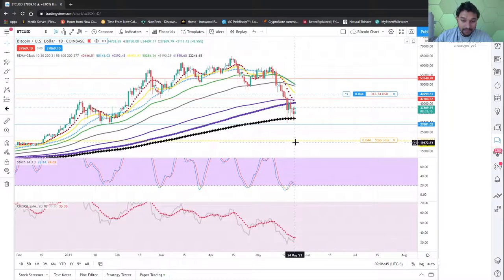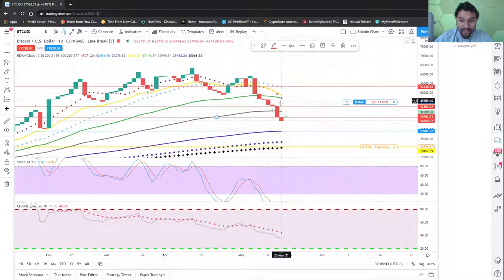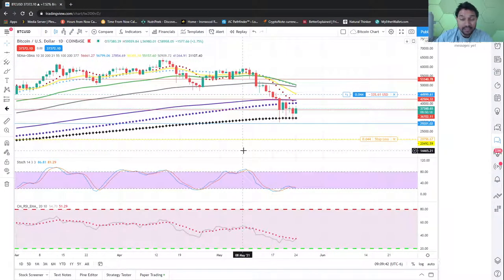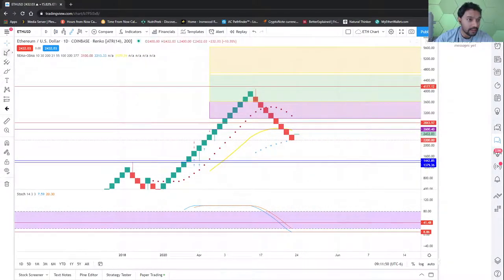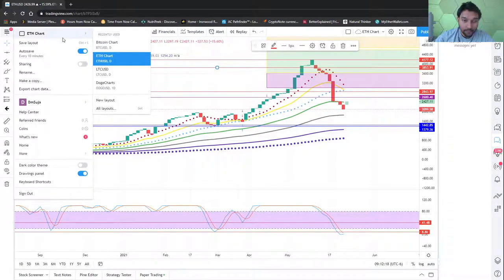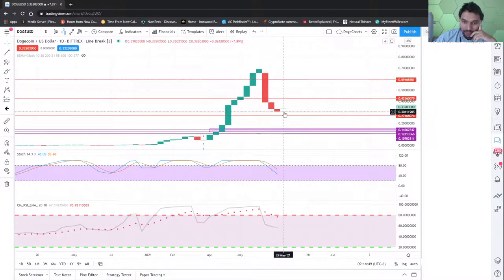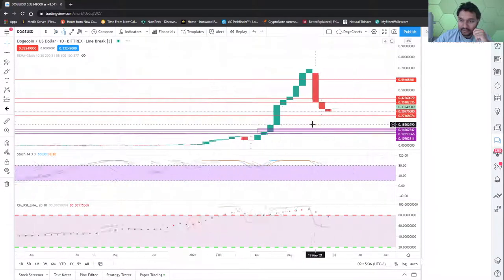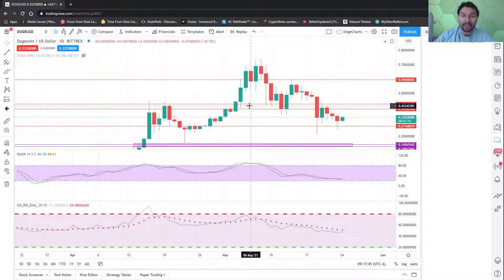👋 BTC 29k, ETH 2600, LTC 99 or 179 and Doge to 0.39.? Price predictions NOT Financial Advice!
NOT FINANCIAL ADVICE! I AM JUST GIVING MY OPINIONS!

Bitcoin (BTC) Address: bc1q2t8pawnl8cv08uexlsg7evndnwdn7yammepdch

Eth: Ethereum (ETH) Address: 0x17d7a89711aF8FFE970695A795E74f2d9D2Ee117

Litecoin (LTC) Address: LdgrjWd4RnM1h5Ey1UVLd8QU8517BtLY3F

Monero (XMR) Address: 47jLu8Wo56cPza4mpw4M1vDZEnbrXVtVLTm6wtdpGytLMNeA7tA6WYLUT1aEcePyDEZoBU99CkJzBDowKe751kwaUqrEuiR

Affliate links